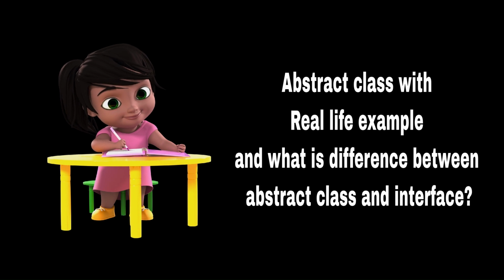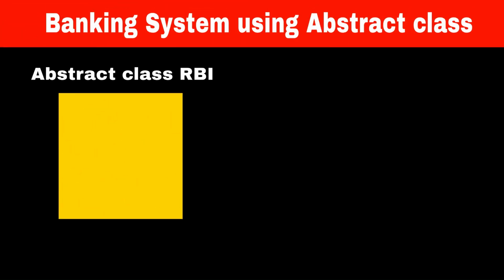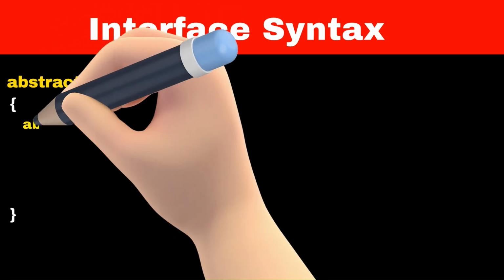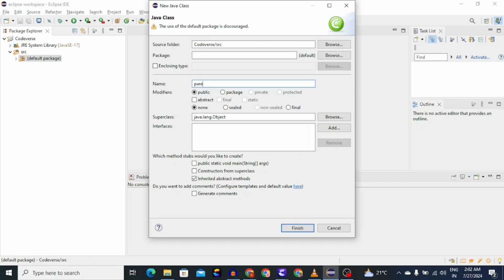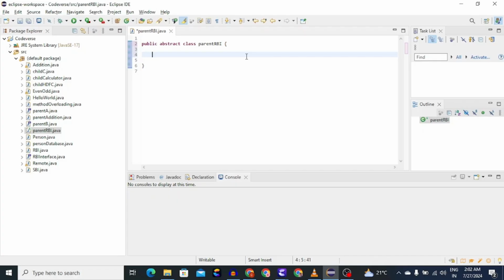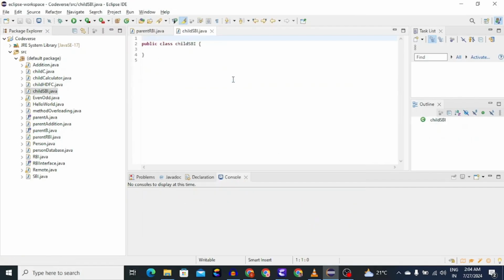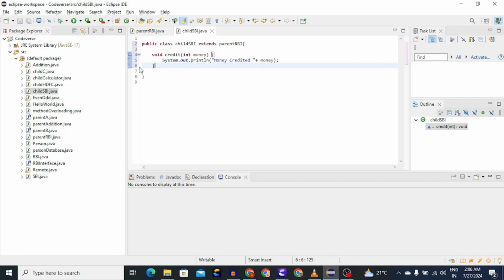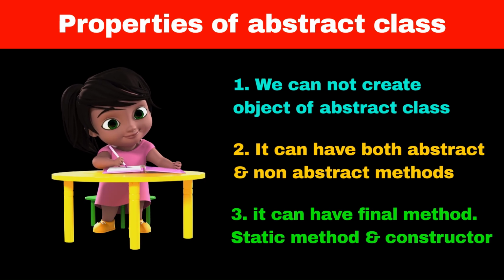Abstract Classes in Java Explained with Real-Life Example | Java OOP Concepts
In this video, we’ll break down abstract classes in Java in a simple and easy-to-understand way! You'll learn:
✅ What abstract classes are
✅ Why and when to use them
✅ Real-life example to make it super clear
✅ Key points you must know for interviews

If you're learning Java or preparing for interviews, this video is for you!